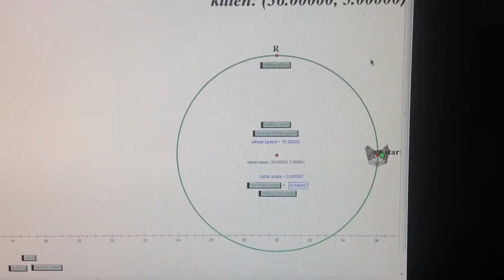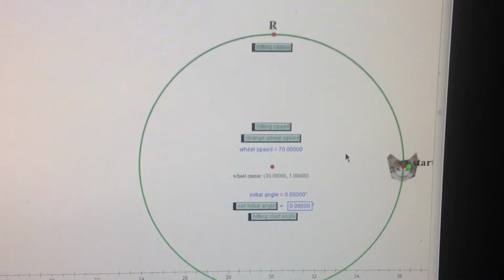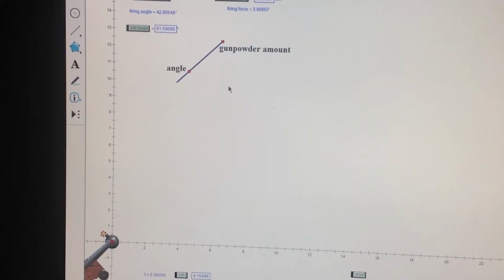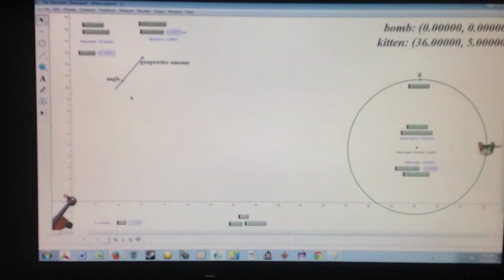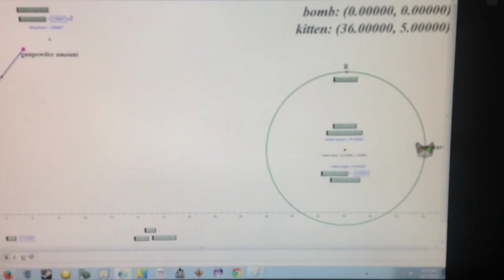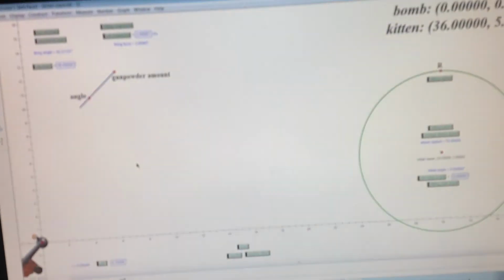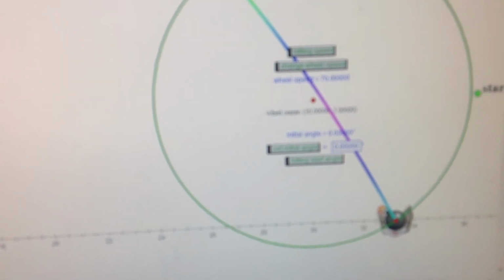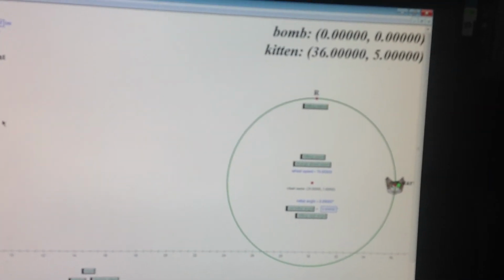Precalc Project: kitten explosion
a fairly challenging Geometer's Sketchpad math project utilizing loci, parametric and sinusoidal functions, and projectile motion.